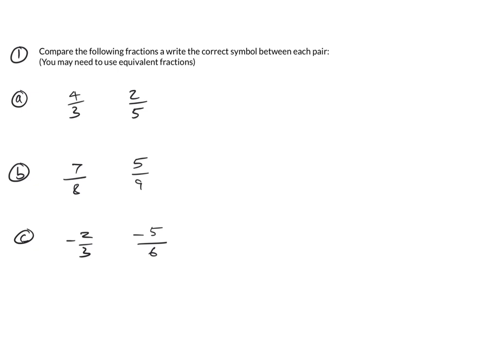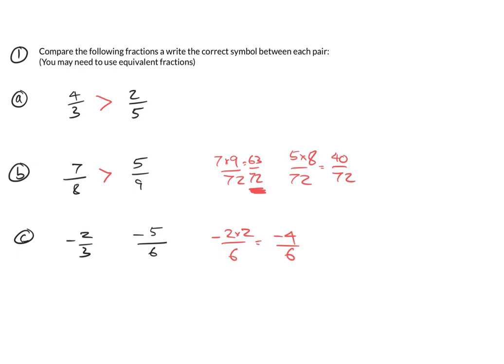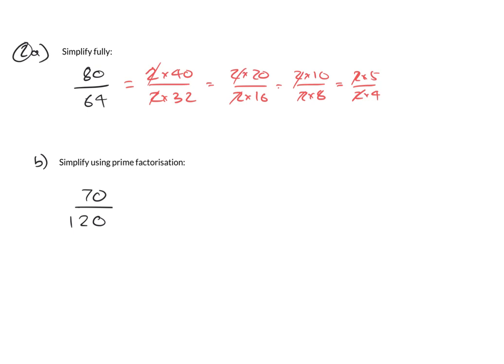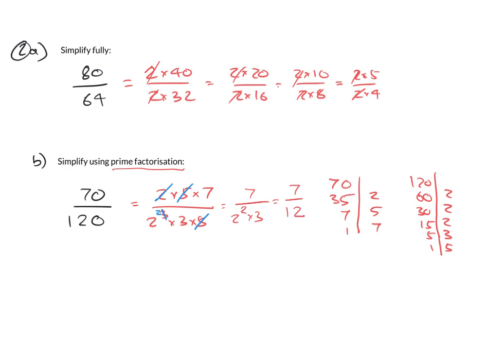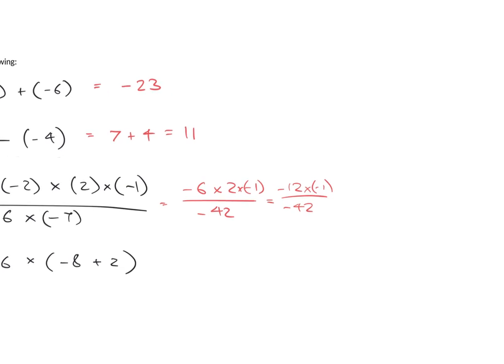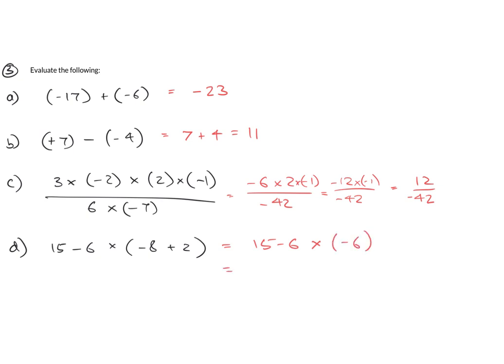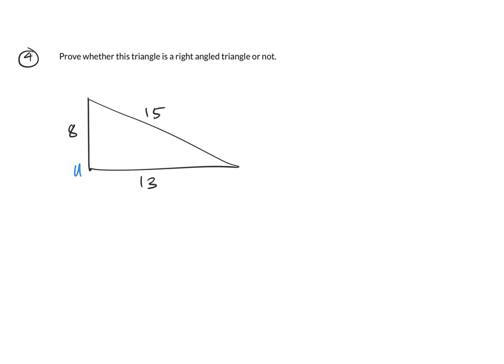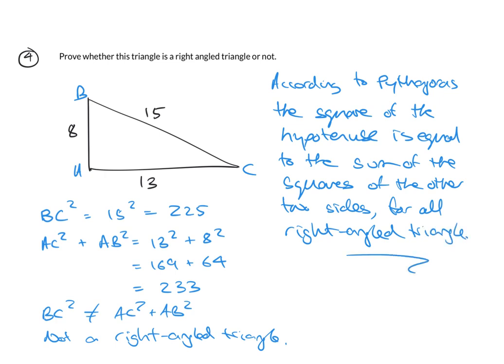Revision for Test 2